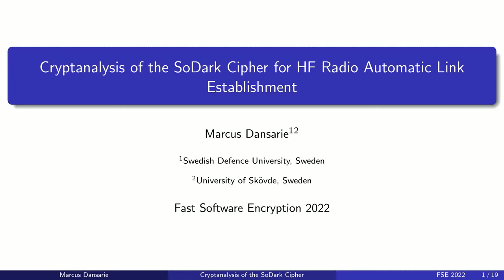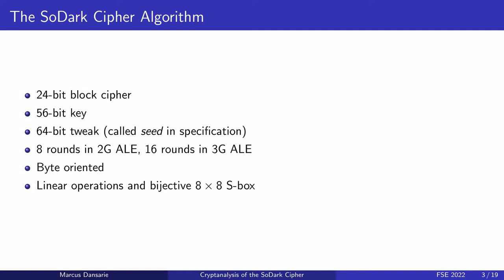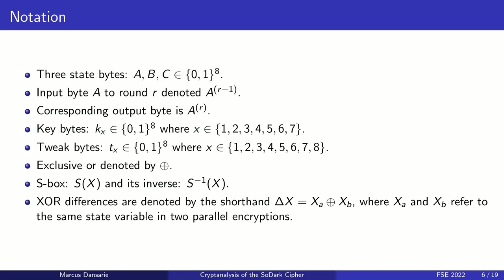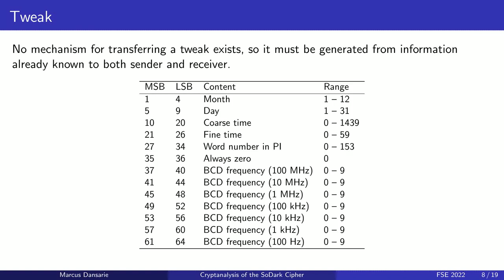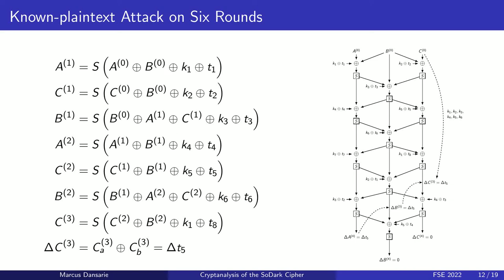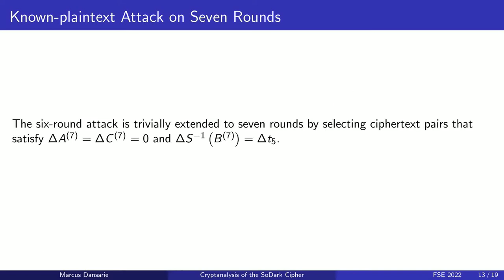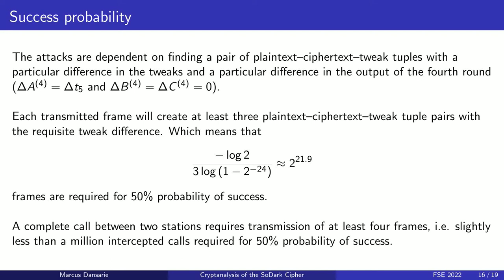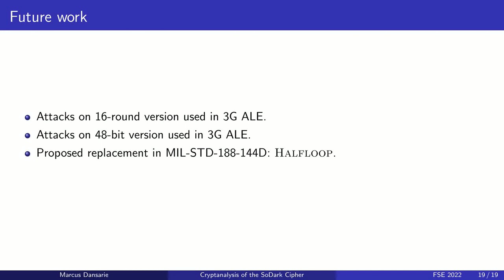Cryptanalysis of the SoDark Cipher for HF Radio Automatic Link Establishment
Paper by Marcus Dansarie presented at Fast Software Encryption 2022